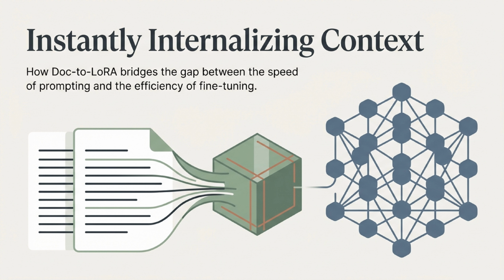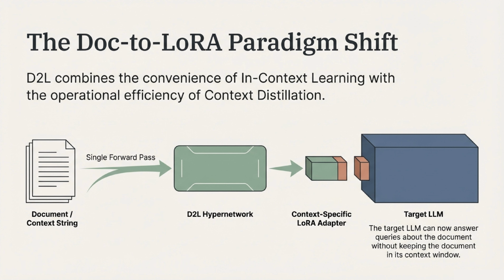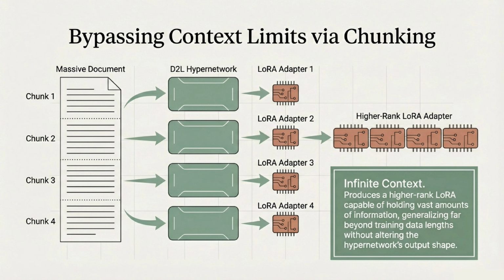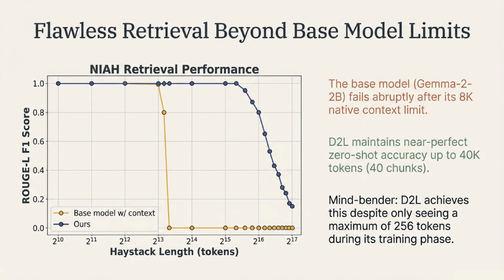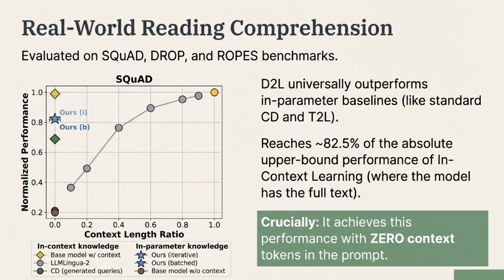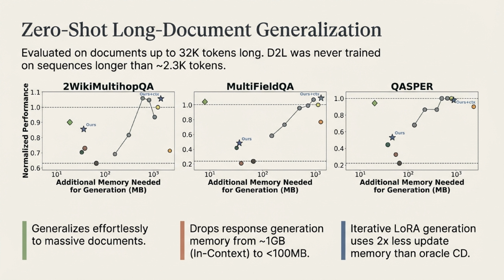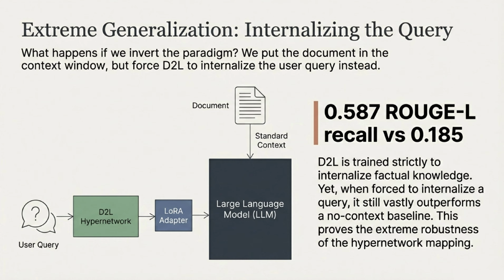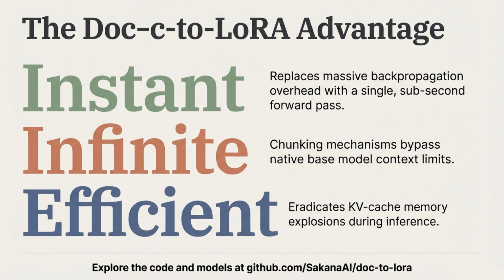20260213 Doc-to-LoRA: Learning to Instantly Internalize Contexts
The provided text introduces Doc-to-LoRA (D2L), a novel method for internalizing document context into a Large Language Model’s weights. While traditional methods rely on long prompts or slow optimization processes, D2L utilizes a trained hypernetwork to instantly generate context-specific LoRA adapters. This approach allows the model to access information from long documents without needing the raw text in its context window during inference. Experimental results demonstrate that D2L significantly reduces memory usage and latency while maintaining high accuracy on complex retrieval tasks. Furthermore, the system successfully generalizes to long-context inputs that exceed the original limits of the base model. Ultimately, D2L offers a scalable solution for efficient model customization and real-time knowledge integration.